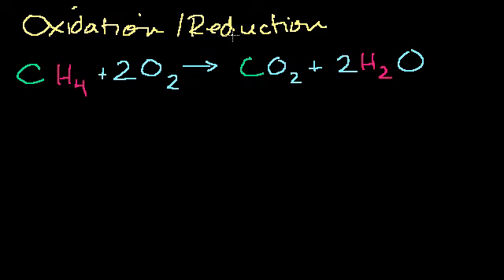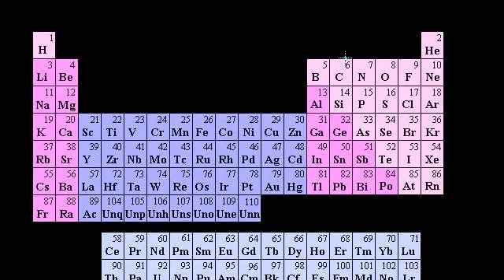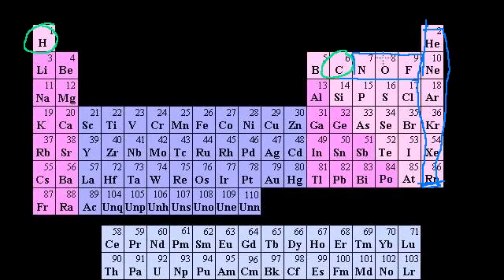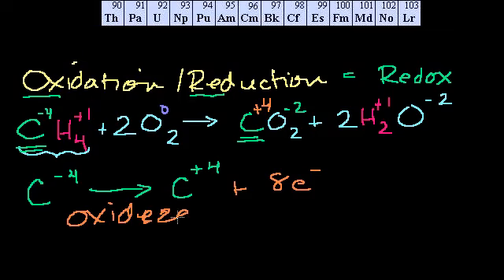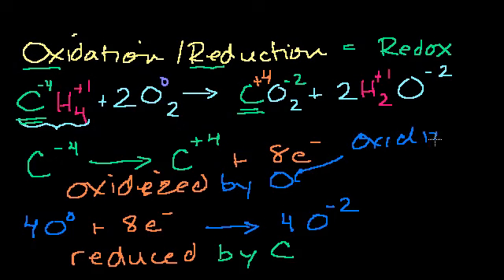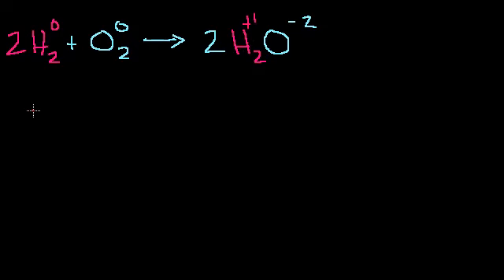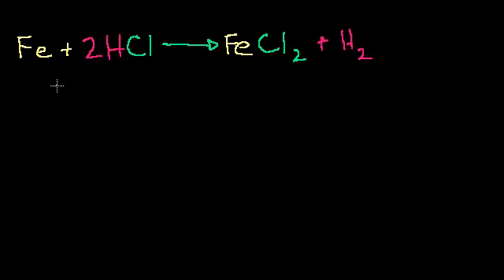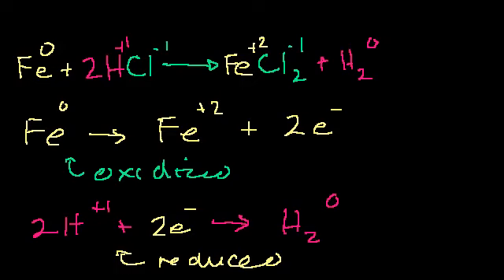057 Redox Reactions